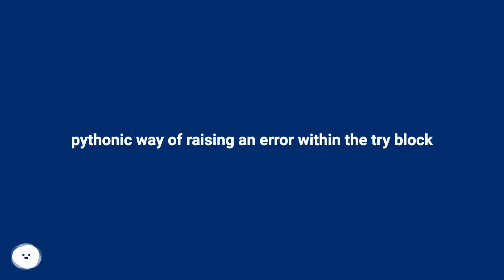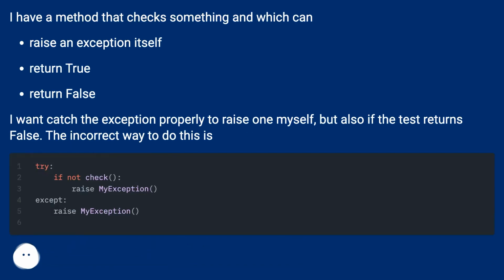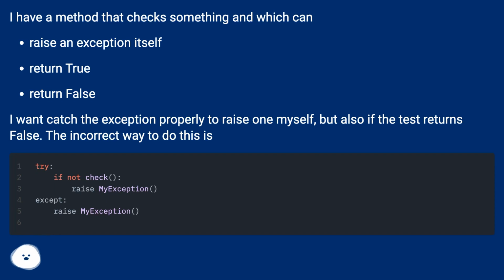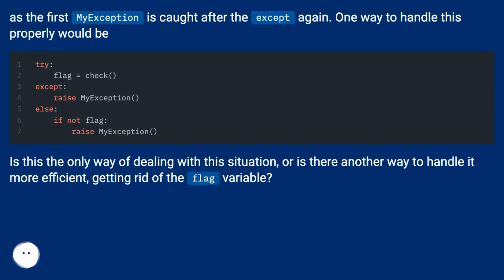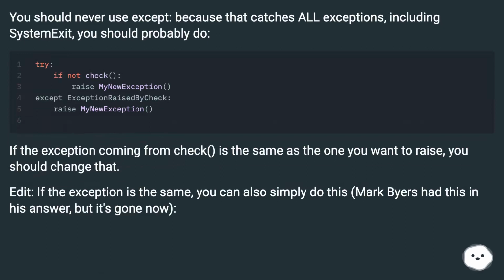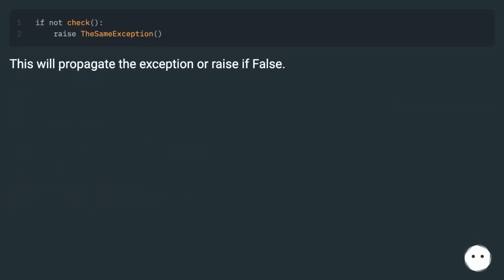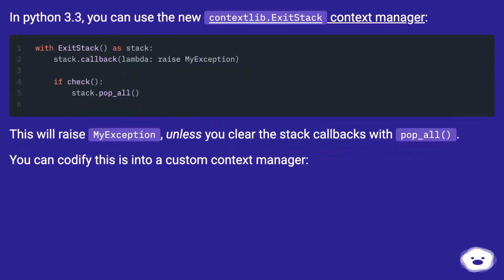pythonic way of raising an error within the try block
Chapters
00:00 Pythonic Way Of Raising An Error Within The Try Block
00:45 Accepted Answer Score 11
01:26 Answer 2 Score 2
01:38 Answer 3 Score 1
02:16 Thank you